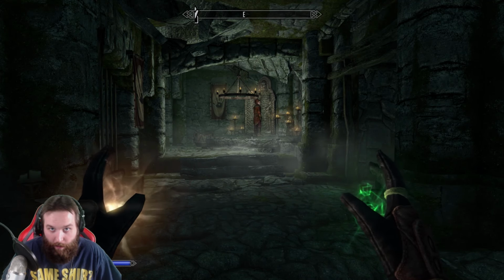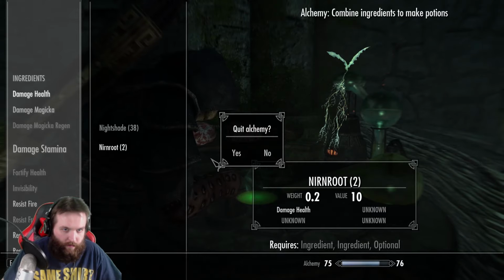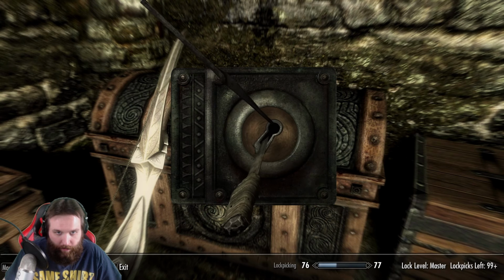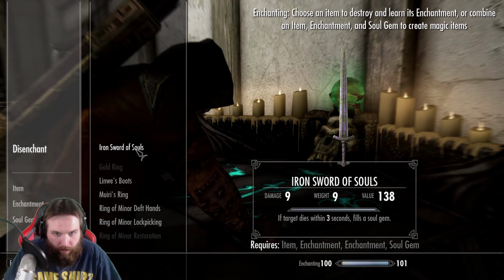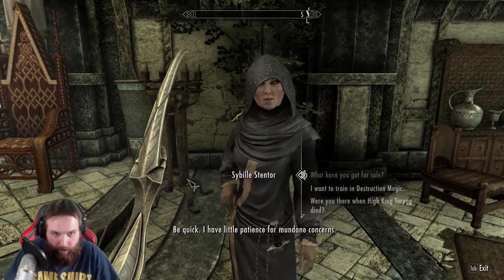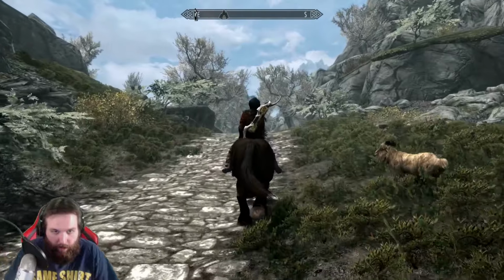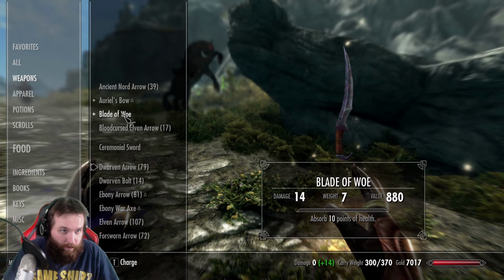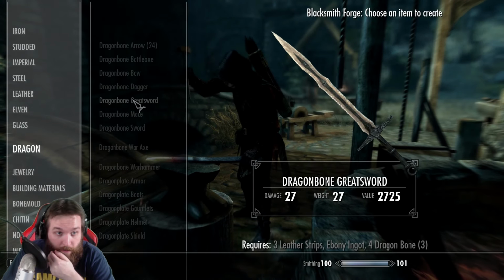Let's Play: Skyrim [Special Edition - Legendary] - Part 109 - Gathering Enchantments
This is a Skyrim walkthrough on Legendary. My plan is to beat the main story, all 3 dlcs (Dawnguard, Hearthfire, Dragonborn) and also the Thieves guild and Dark Brotherhood questline.